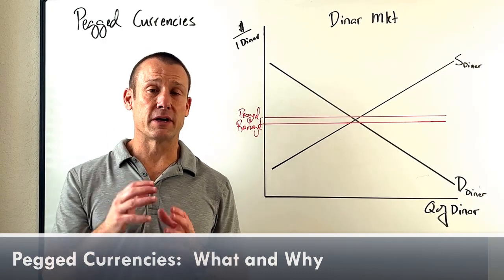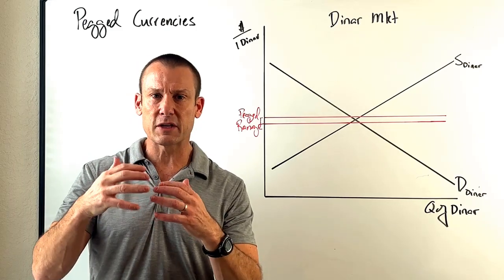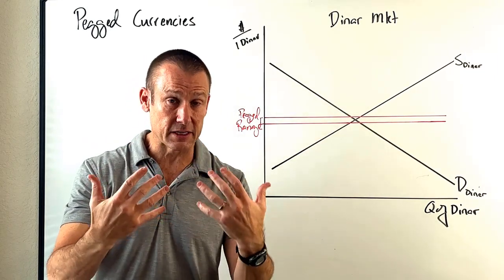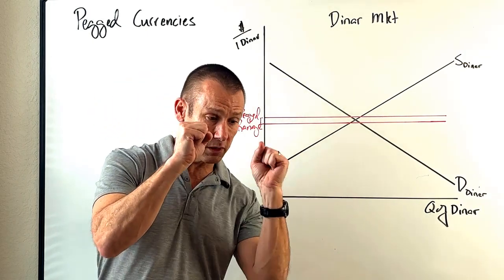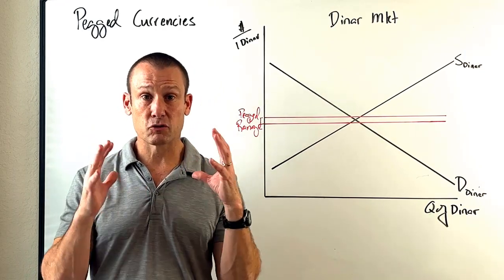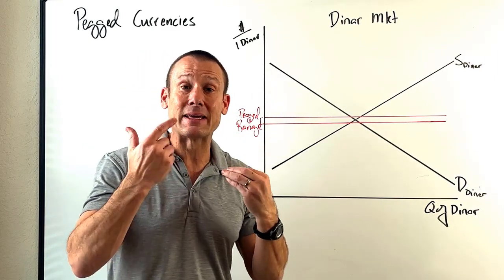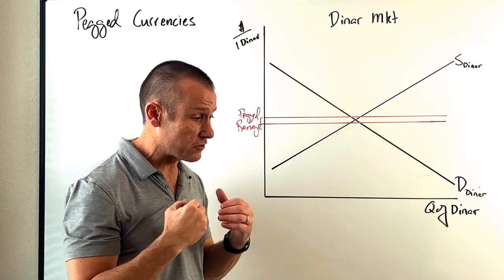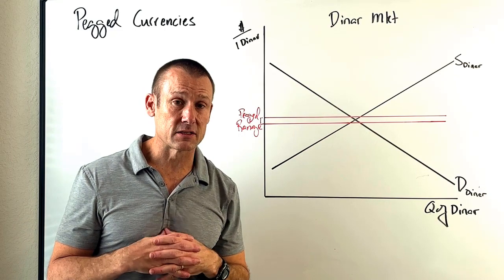Pegged Currencies (Otherwise Known as Fixed Exchange Rates)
What is a pegged currency?  Is there a difference between a pegged currency and a fixed currency (or fixed exchange rate)?  Watch this video to find out.